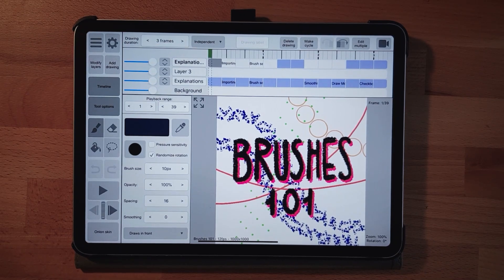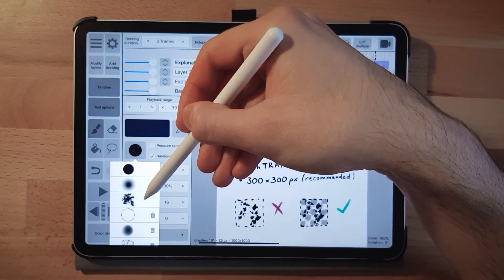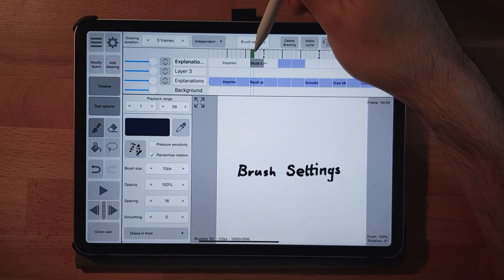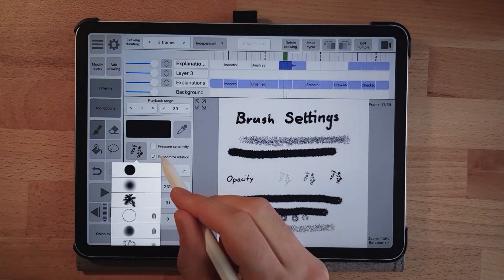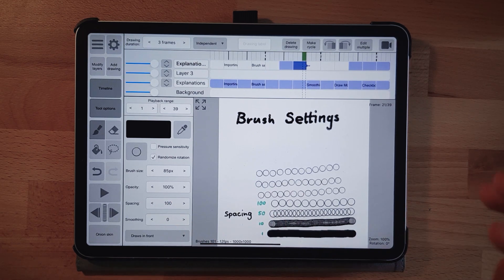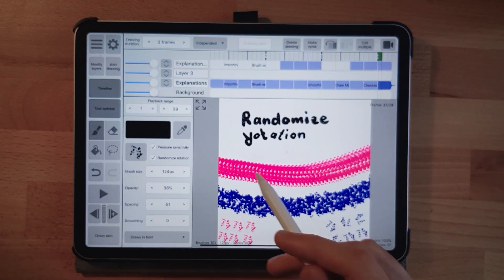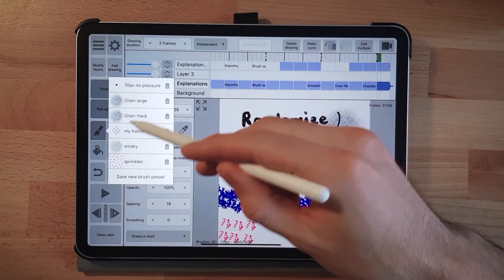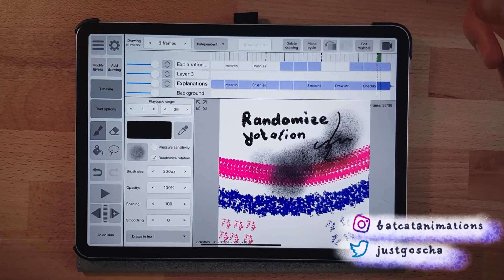Ultimate Brush Tutorial for RoughAnimator - Best 2D Animation App for iPad (with free Brush Pack)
Hi, this is the first tutorial I ever did I hope you like it. It took me a lot of work to finish it up. Props to all the professional Youtubers out there doing it on a weekly basis, you are productivity machines!

Sorry that the video went sometimes out of focus. Next time I'll deactivate the auto-focus.

🏫 Want to learn animation?

I would really love to see if you create something with it, so hit me up on:

Table of Contents:
00:10 Importing Brushes
00:26 Brush file requirements
2:09 Free Brush Pack Demonstration
2:35 Brush settings
2:50 Brush Size
3:07 Brush Opacity (...and how tips to get it right!)
5:27 Brush Spacing
6:33 Smoothing (...and why it's bad)
8:34 Draw modes
10:50 Pressure Sensitivity (...and secret settings for it)
13:00 Randomize rotation
14:28 Saving Brushes

I will try to finish my next tutorial next week - How to create textured effects in RoughAnimator! With the brush pack and this tutorial you already have everything to get started.